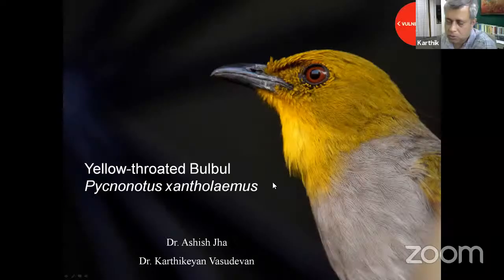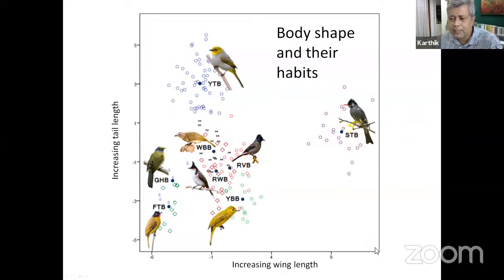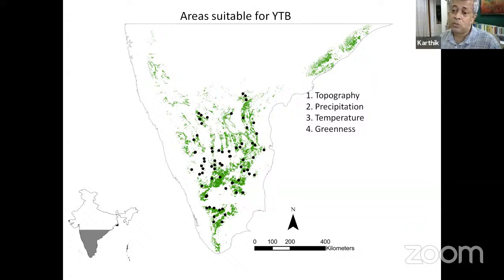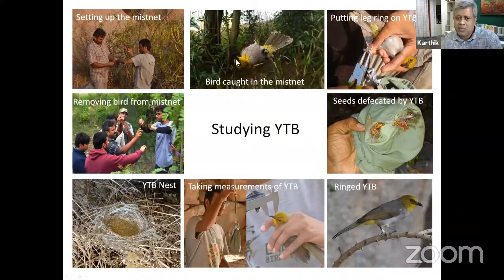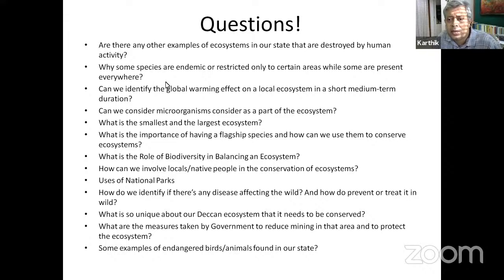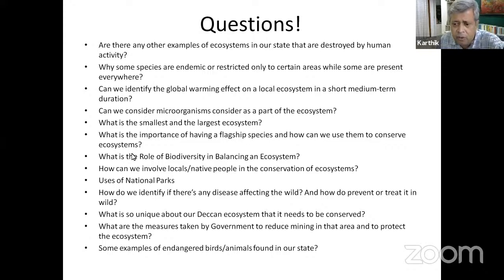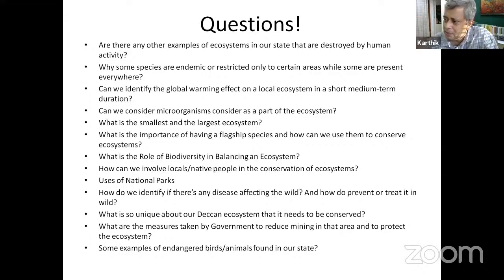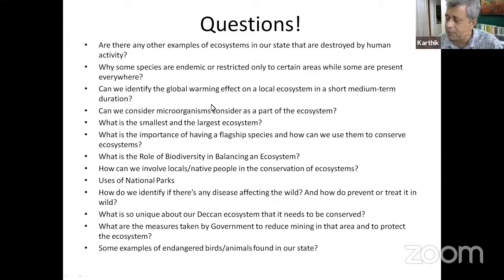Milo CCMB: Interaction 3 : Conservation of Deccan Ecosystem